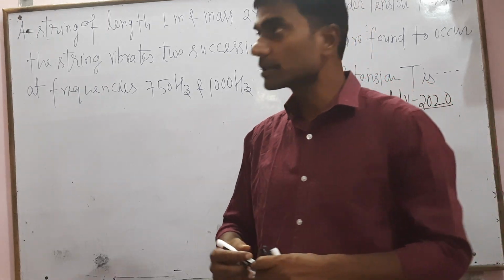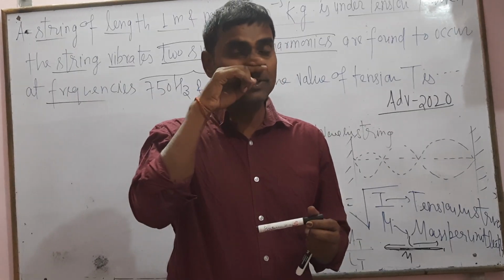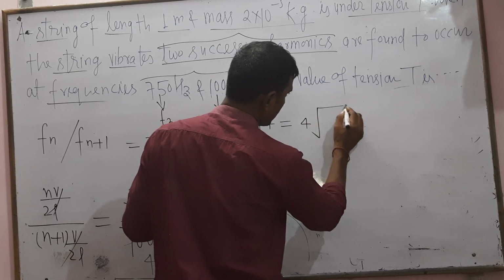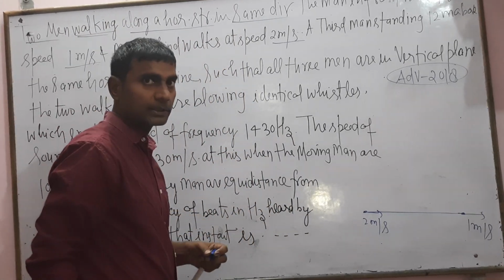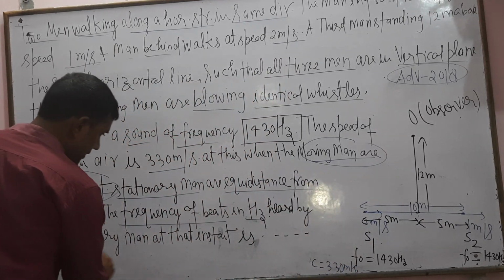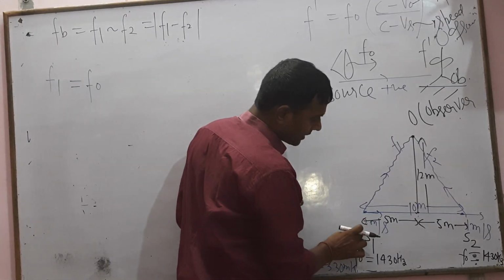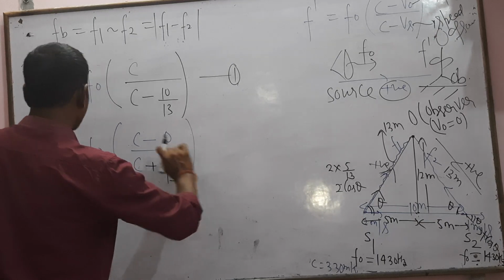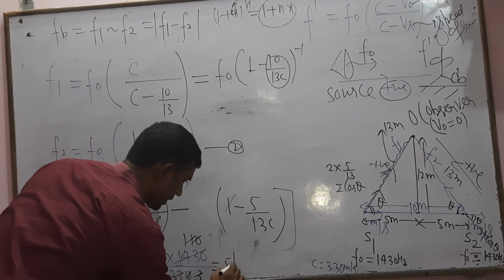PYQs of JEE ADV. WAVE MOTION